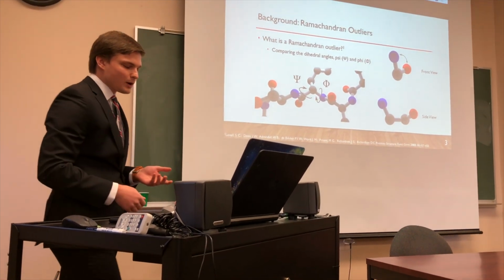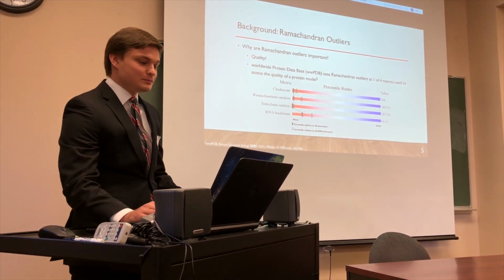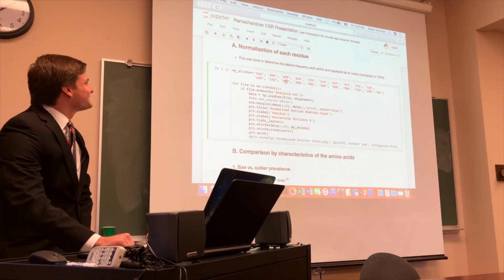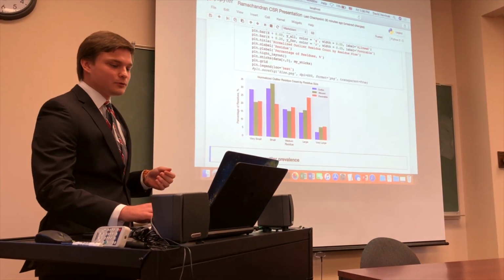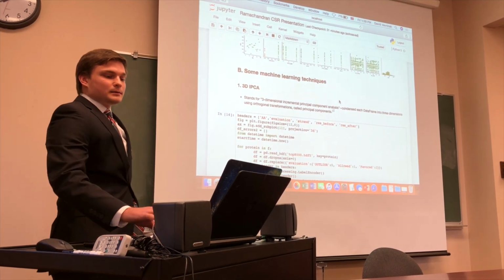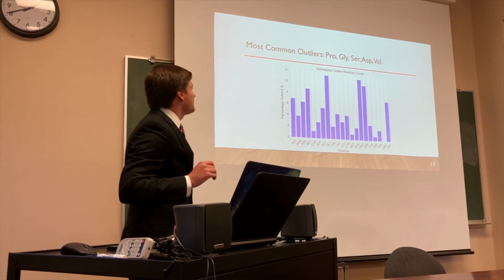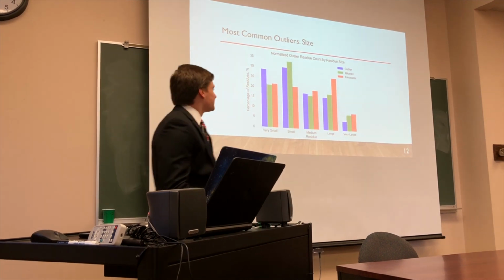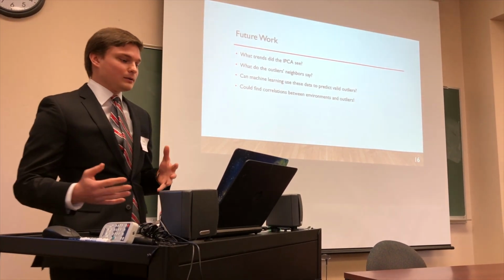Ramachandran Outliers: Data Mining and Analysis using the Python Language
David Vavrinak '18 delivers his presentation titled. "Ramachandran Outliers: Data Mining and Analysis using the Python Language" at Wabash College's 18th Annual Celebration of Student Research, Scholarship, and Creative Work.